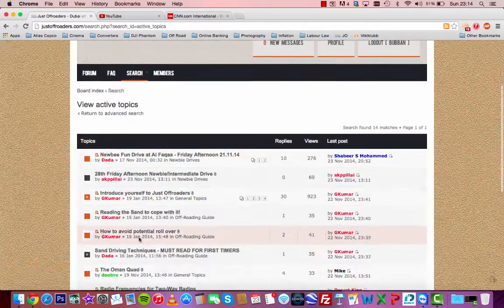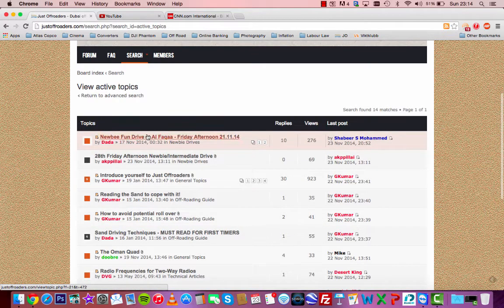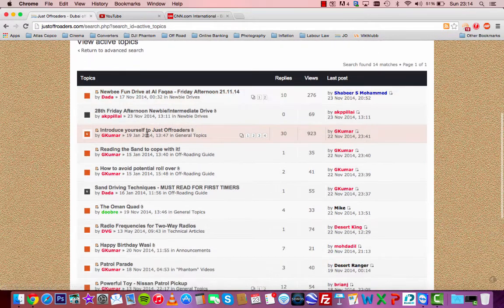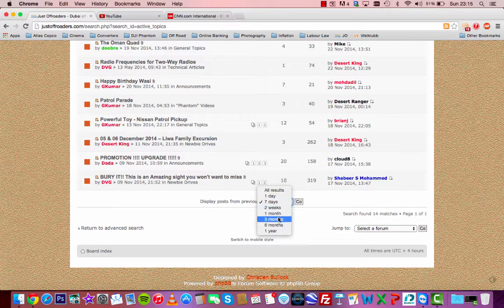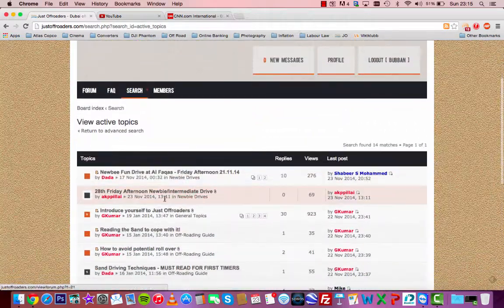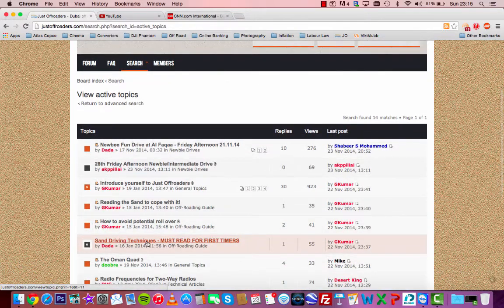Using the "Search" function in the JO forum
"Dubai offroading at its best"